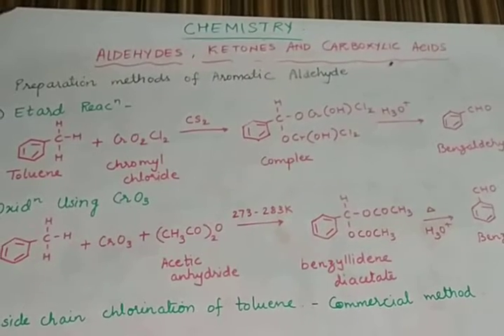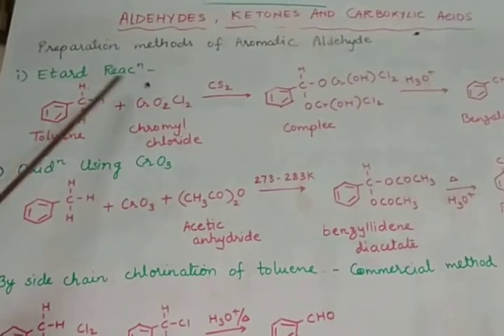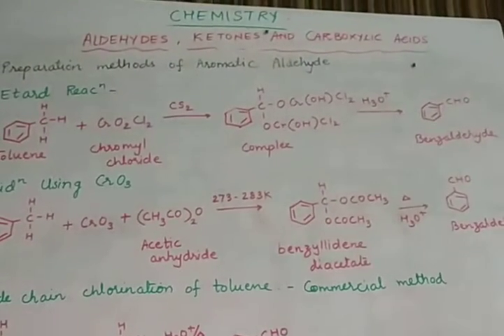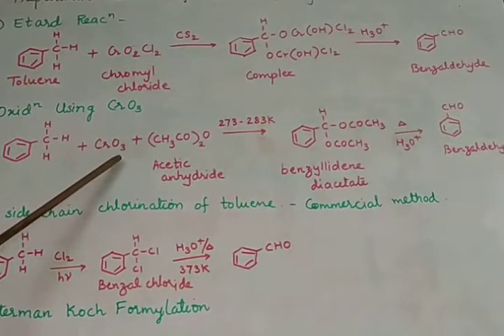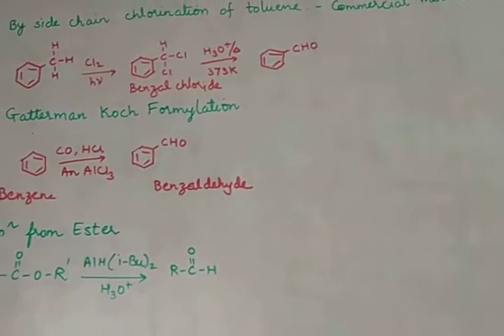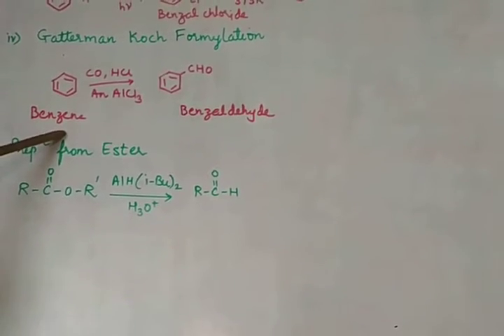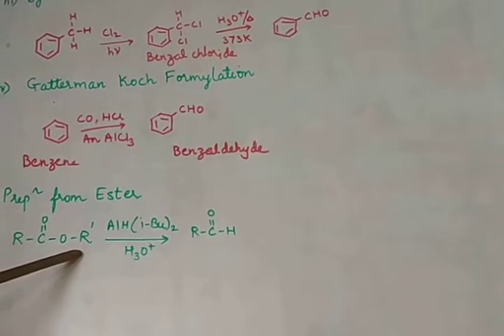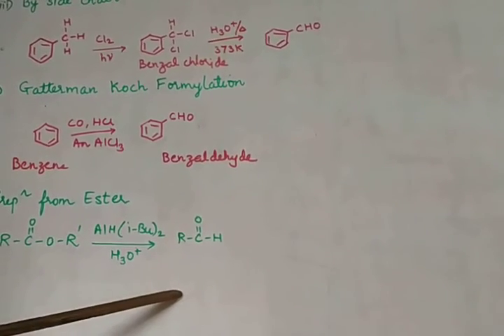12 Aldehydes ketones carboxylic acid 6